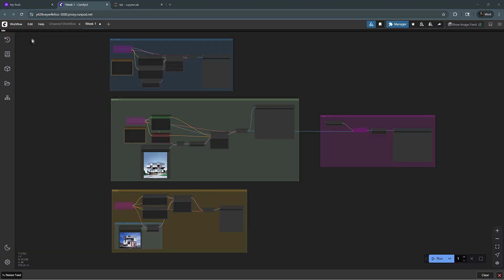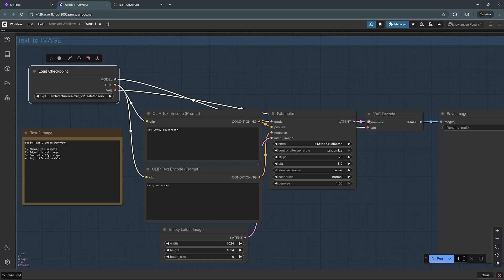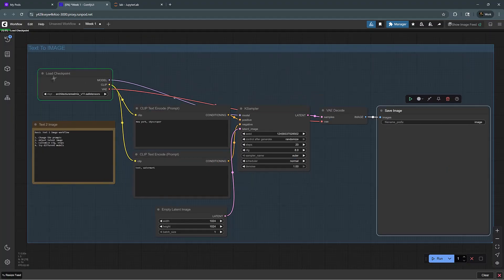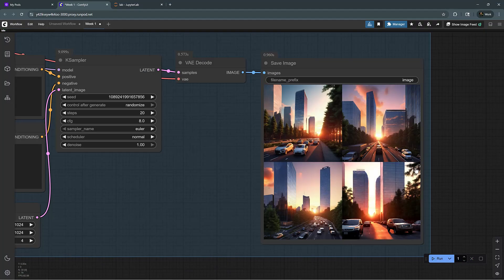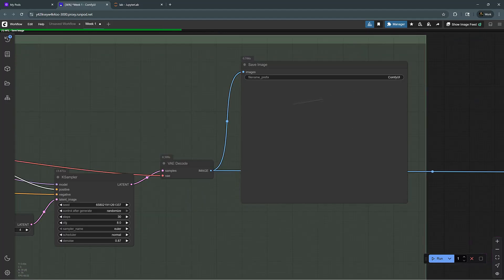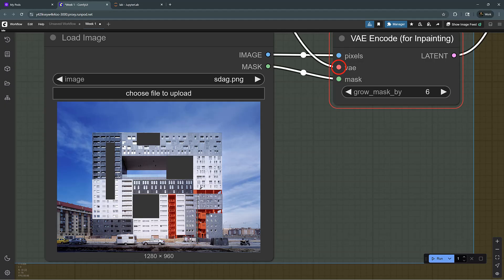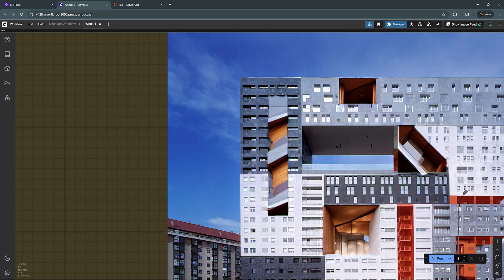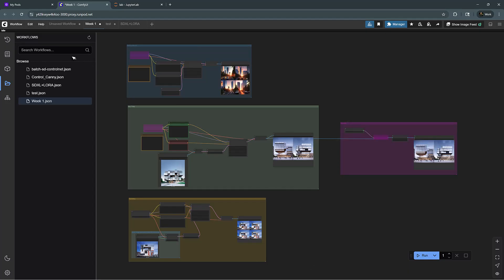Introduction to ComfyUI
Welcome to this Introduction to ComfyUI tutorial! 🚀 In this video, I’ll walk you through the basics of ComfyUI while running it on RunPod, a cloud GPU platform that makes it easy to experiment with powerful AI workflows without needing a high-end local machine.

🔎 What you’ll learn in this video:

Overview of the ComfyUI Interface – Navigating the workspace, panels, and settings.

Understanding Nodes – How nodes connect to form workflows and control the AI process.

Text-to-Image Workflow – Generating stunning images directly from your prompts.

Image-to-Image Workflow – Transforming and reimagining existing images with creative control.

RunPod Setup – How I’m using RunPod to host ComfyUI for stable and efficient performance.

Tips for Experimenting – Suggestions for customizing workflows and building your own creative pipelines.

ComfyUI can seem overwhelming at first, but once you understand how the node system works, you’ll see its true flexibility and power. By the end of this tutorial, you’ll be able to build your own workflows and start experimenting confidently with AI image generation.

✨ If you found this helpful, don’t forget to like the video, subscribe to the channel, and hit the bell 🔔 so you don’t miss future tutorials on AI, ComfyUI, and computational design!